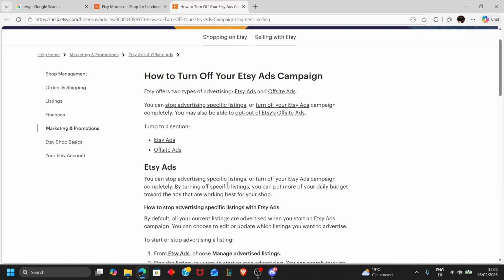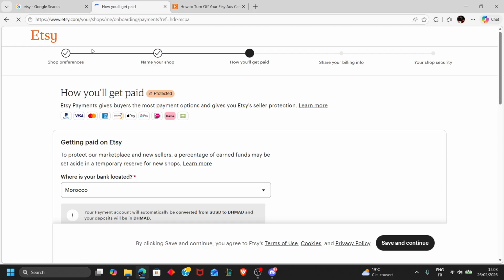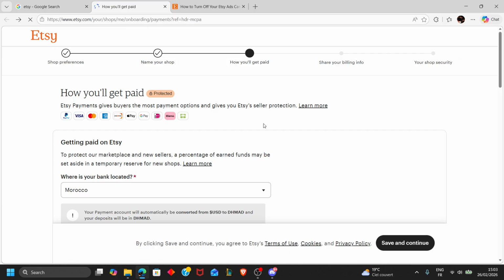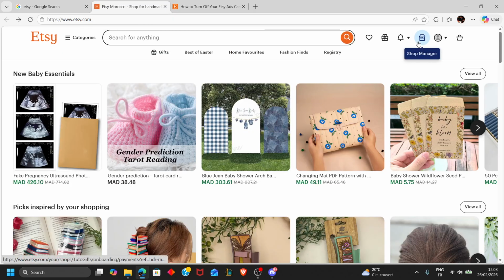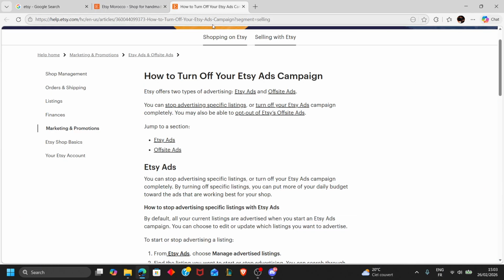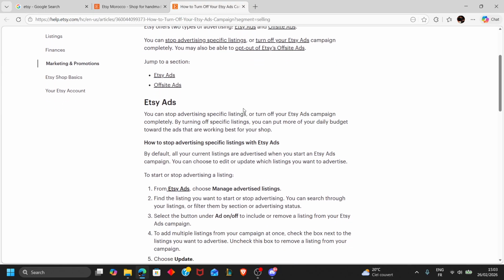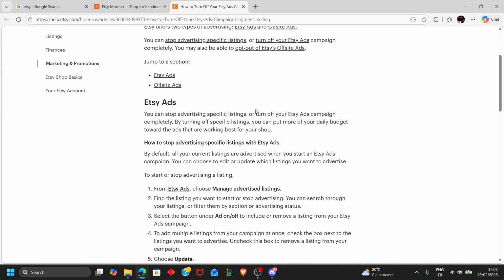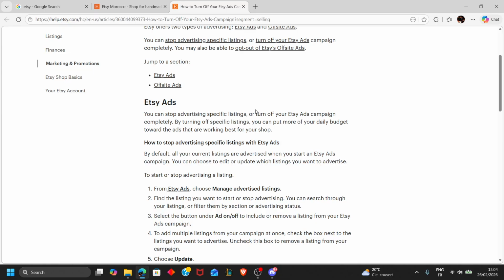How To Turn Off Etsy Ads! Tutorial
Today we talk about turn off etsy ads,how to turn off etsy ads,etsy ads,etsy offsite ads